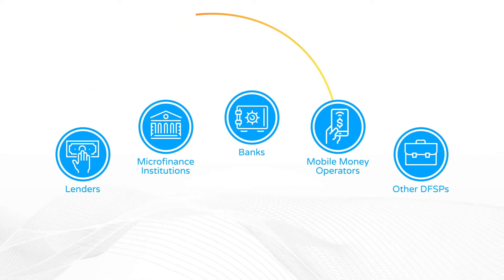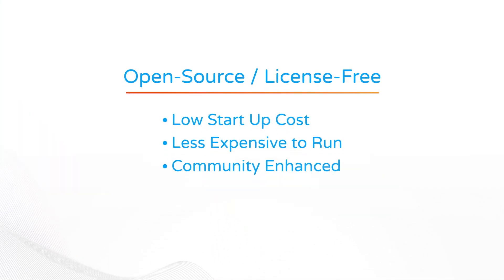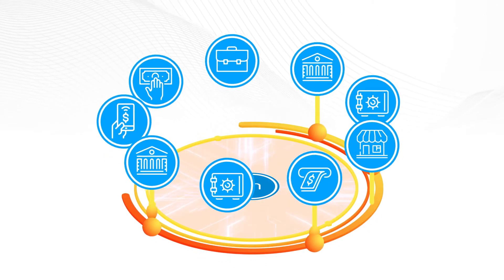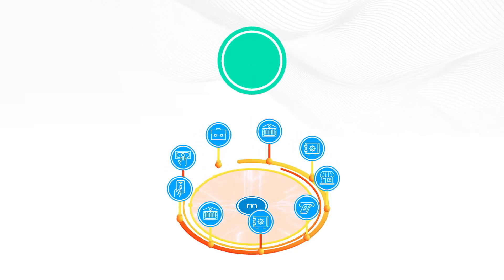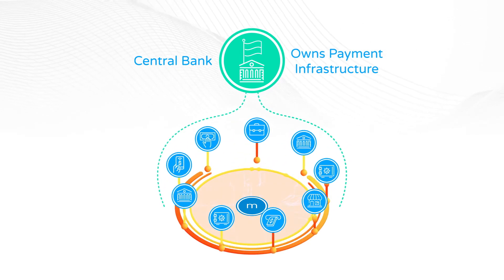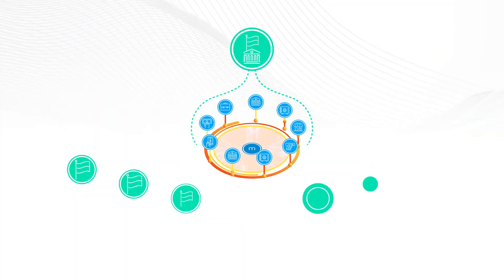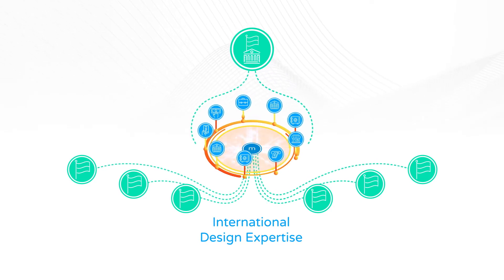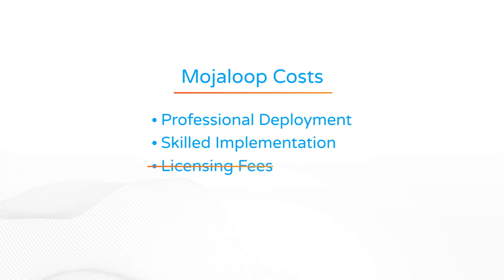Why Mojaloop?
Learn more about Mojaloop. Mojaloop brings real-time payments (RTP) technology and financial inclusion to low and medium-income countries.